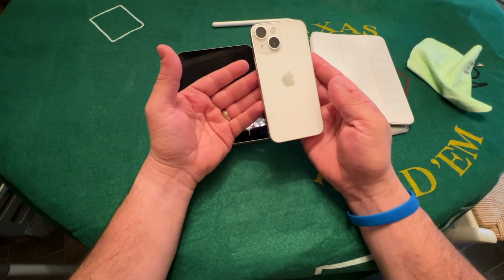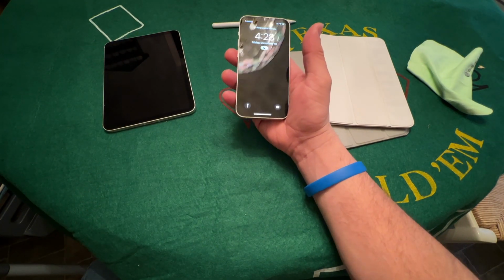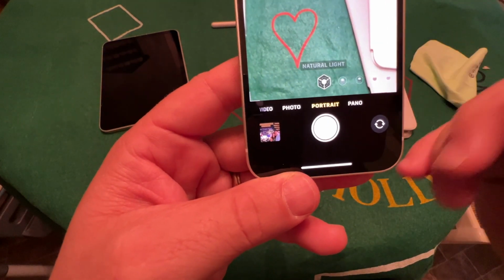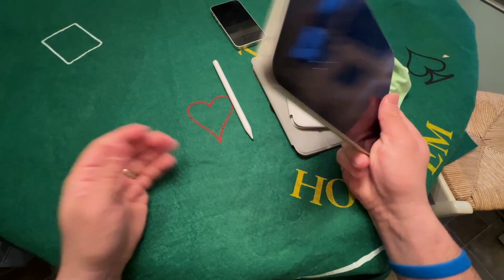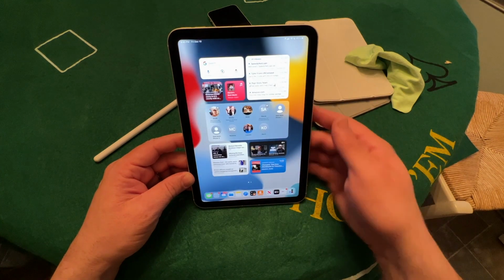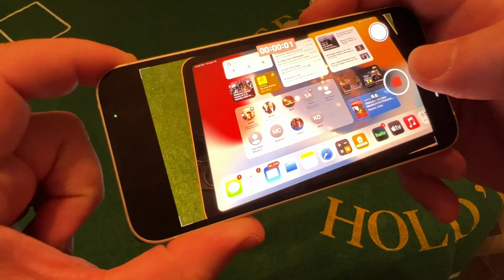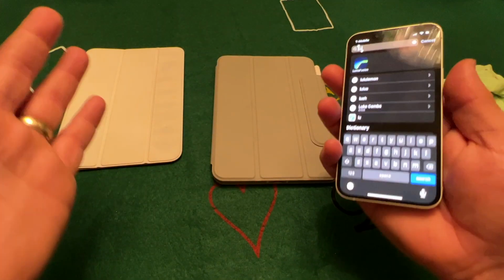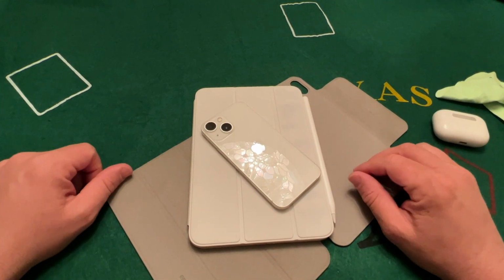IPad Mini 6 and iPhone 13 Mini - The Real Review - Tech without the Specs - Lets Review this!!!!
Hello everyone I am launching a channel about tech. Its not your normal channel that covers the technical aspects. This channel is about everyday tech with reviews that cover the real life aspect of these devices. I am a tech enthusiast with a collection of technology I want to share with all of you.

Its my goal to give you a real person perspective on tech and help your learn tips, tricks, and whether or not this tech is for you.

Today we are taking on the iPad mini 6 and iPhone Mini 13 - Together. Lets get into and talk about it.